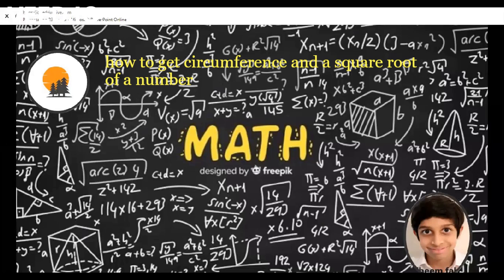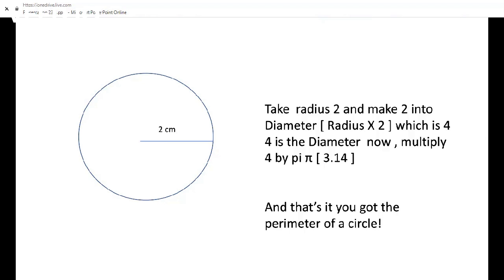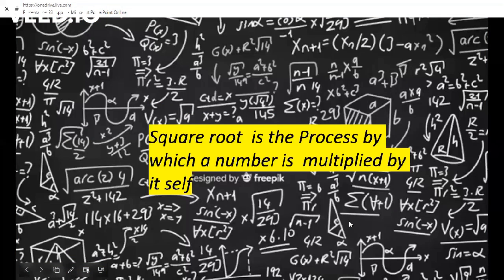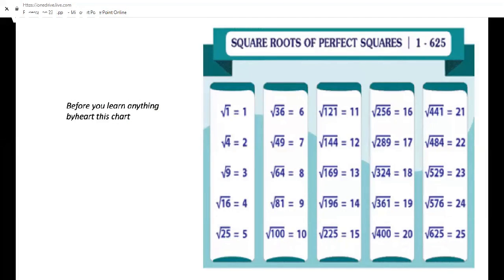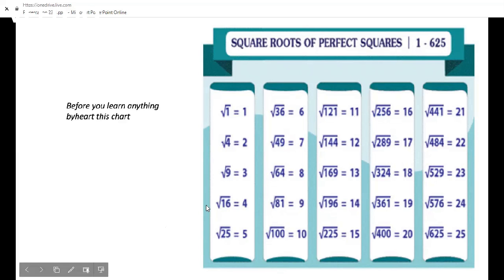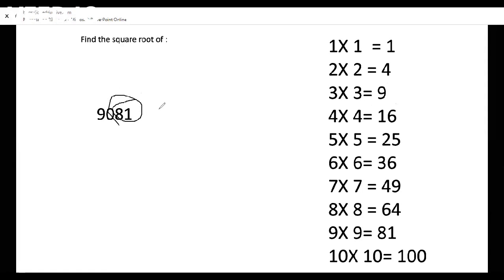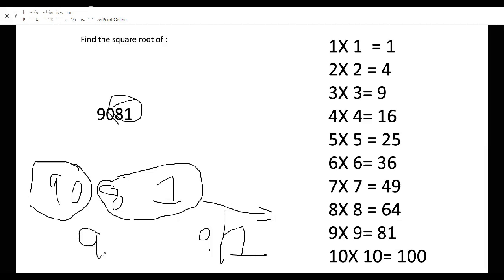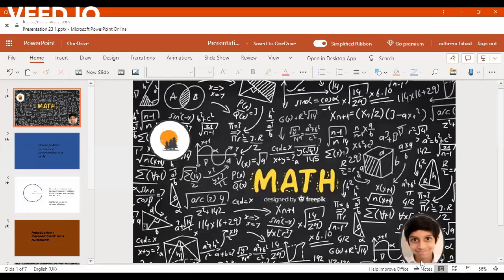how to find circumference of a circle and find square root of a number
answer these question
if the radius is 6 then circumference is
the square root of 144 is